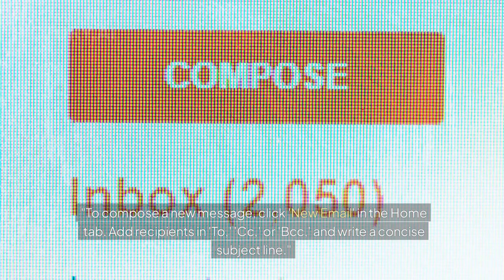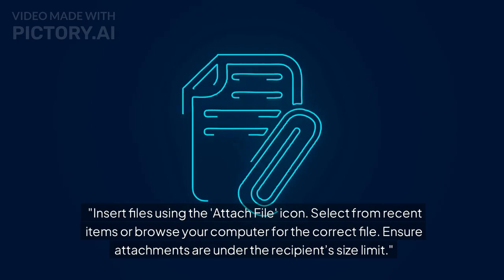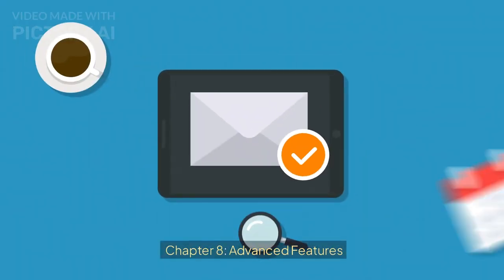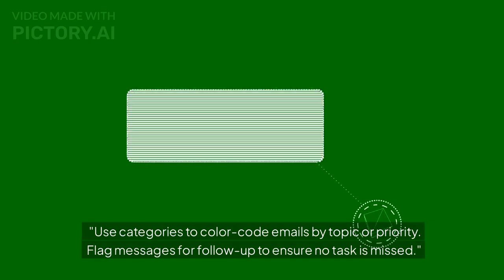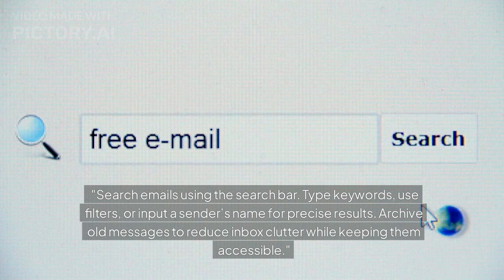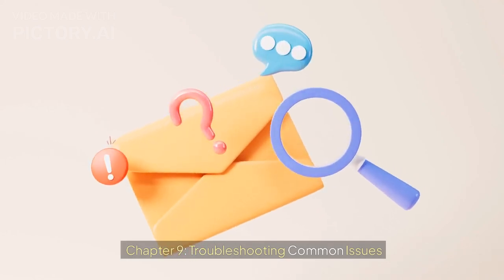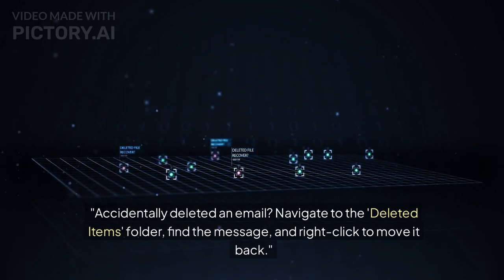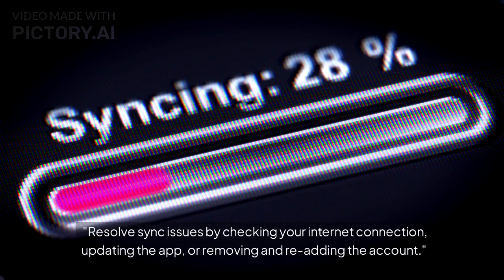Mastering Microsoft Outlook Chapter 6-10 - A Step by Step Guide from SmokeWorld TechGuide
Designed as an auditory tool, this guide is perfect for learning on the go. Whether you’re a beginner or looking to sharpen your skills, these chapters will help you become an Outlook pro in no time. Let’s dive in!